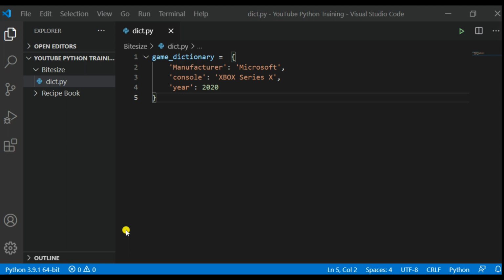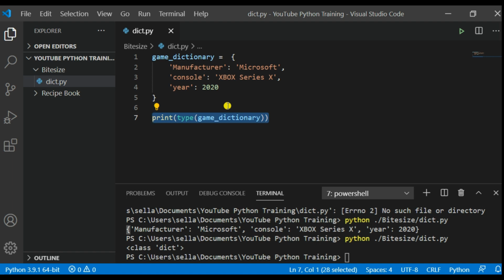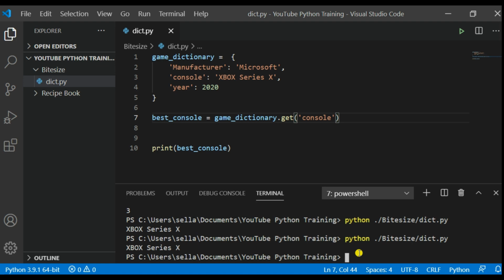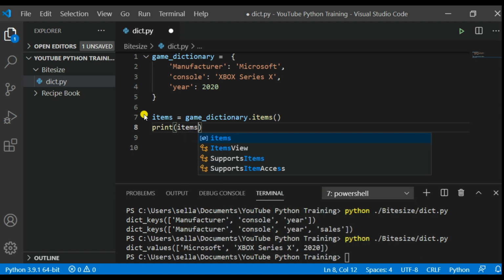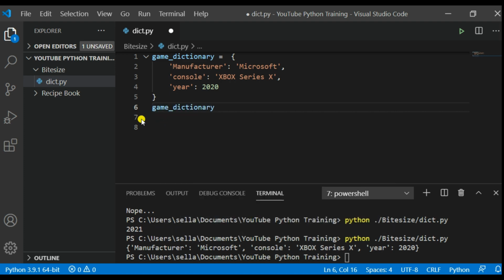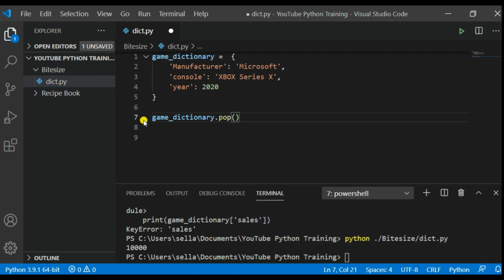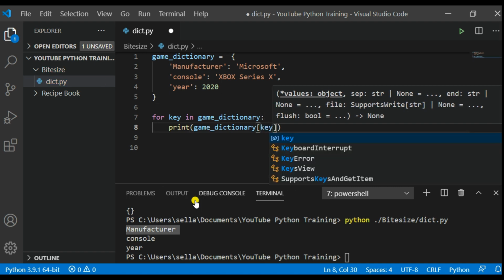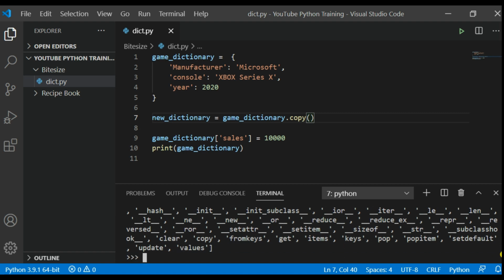Python Dictionaries Tutorial and Methods Explained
Welcome, in this video we take look at Python Dictionaries with a overview of a small dictionary and some python dictionary methods that are pretty helpful.

00:10 - Video Introduction
00:44 - Python Dictionary Syntax
03:40 - Python Dictionary Rules
04:30 - Python len Method
05:06 - Python Dictionary Data Types
05:25 - Python Dictionary Retrieve Values
07:15 - Python Dictionary .get Method
08:01 - Python Dictionary .keys Method
09:05 - Are Python dictionaries Changeable?
10:42 - Python Dictionary .values Method
11:19 - Python .items Method
12:30 - in keyword Python Dictionary
13:55 - Update Values Python Dictionary
15:33 - Python Dictionary .update Method
17:04 - Adding New Items to Python Dictionary
18:52 - Python Dictionary .pop Method
20:05 - Python Dictionary .popitem Method
21:09 - Delete a Python Dictionary
21:24 - Python Dictionary .clear Method
21:52 - Python Dictionary loop keys
22:49 - Python Dictionary loop values
23:15 - Python .copy method

This video is beginner friendly however, I would assume that you have learnt about such things as variables and order of execution etc.